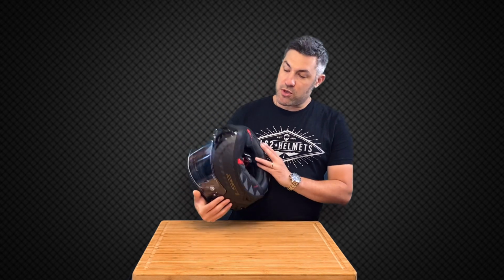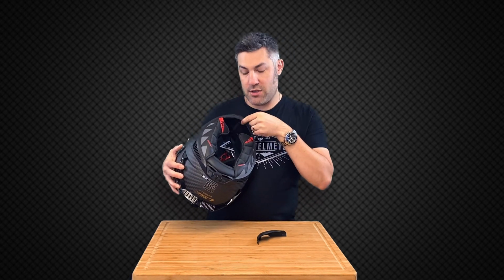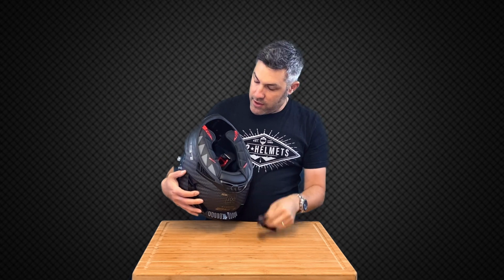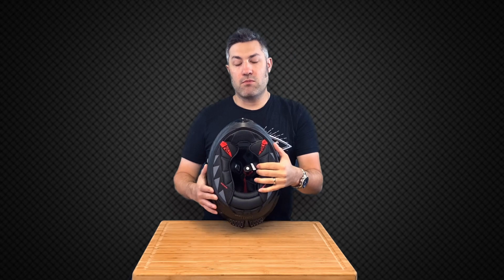HOW TO INSTALL AND REMOVE CHIN SKIRT LS2 THUNDER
In this video you will learn how to install and remove the chin skirt on your LS2 Thunder Helmet!